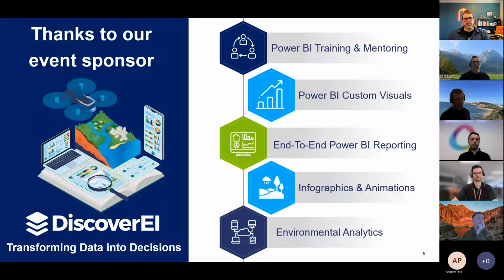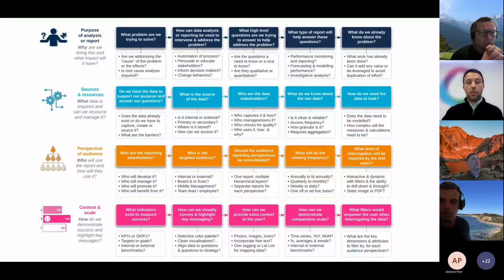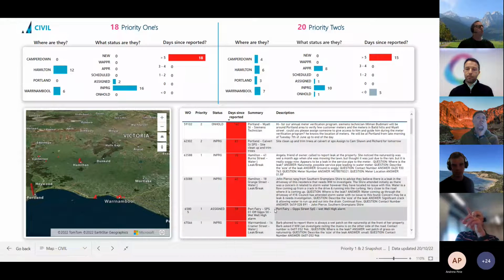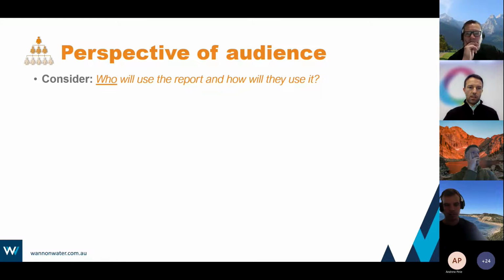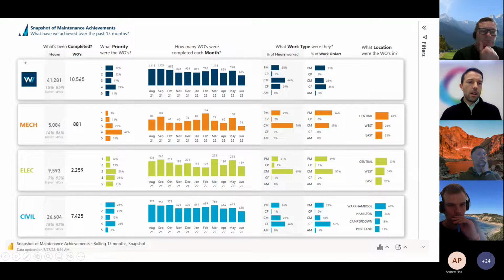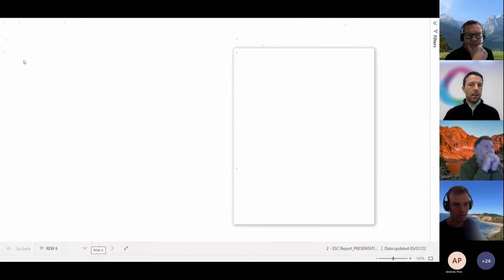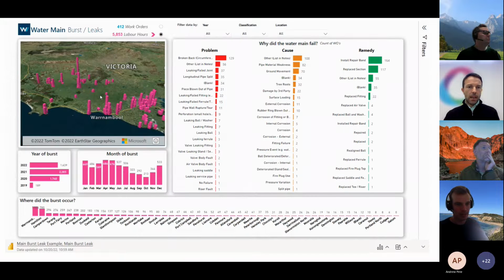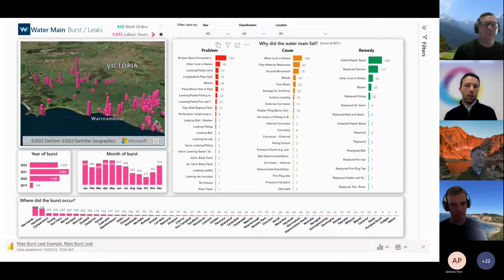#21 PowerBI4Enviro's - Wannon Water Data Analysis & Reporting Scope Considerations Framework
For our October 2022 session, we had Michael Crothers from Wannon Water presenting on the Data Analysis & Reporting Scope Considerations Framework he has been developing for Power BI report creators. Michael shared elements of the framework, how it is being applied along with Power BI examples.